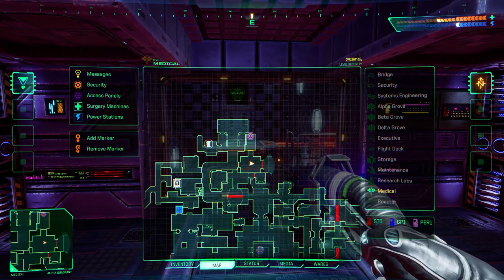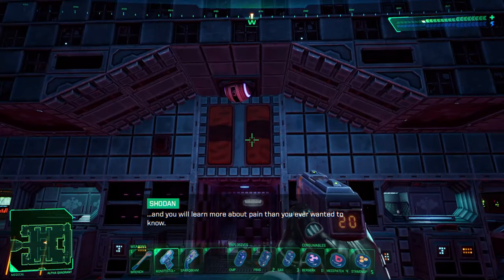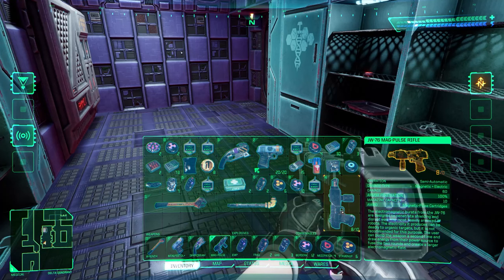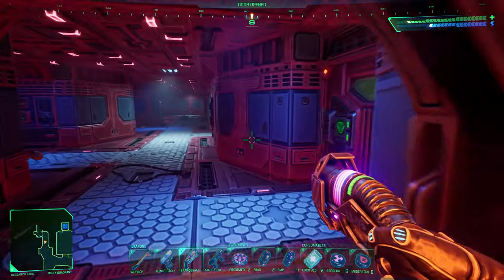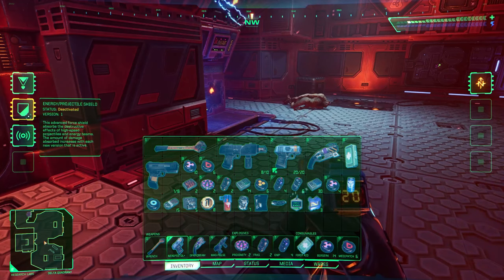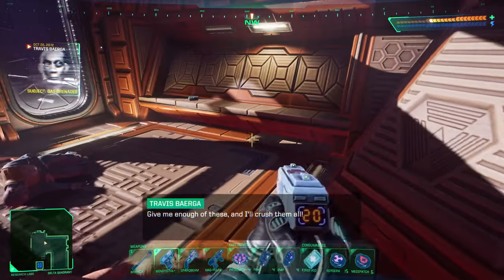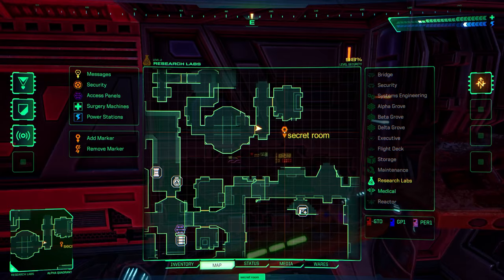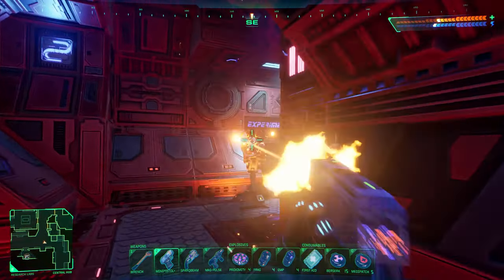System Shock — Research Labs (3)